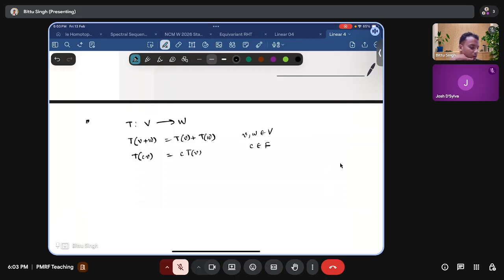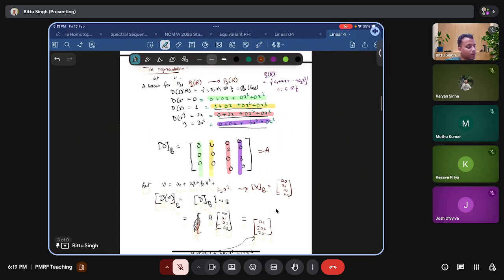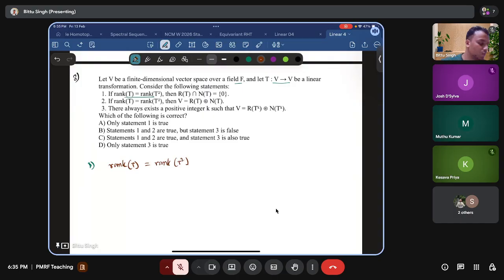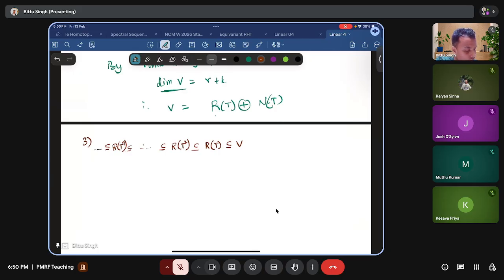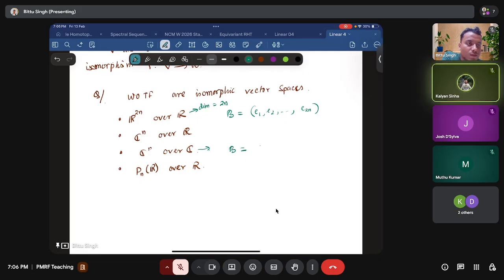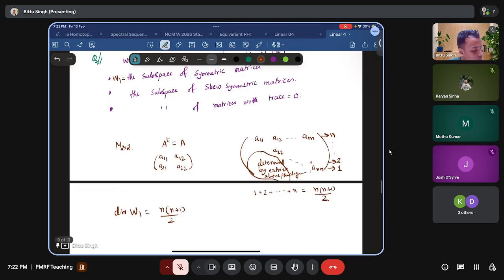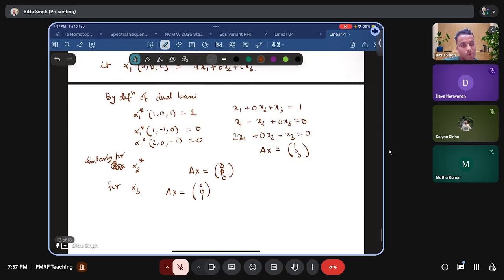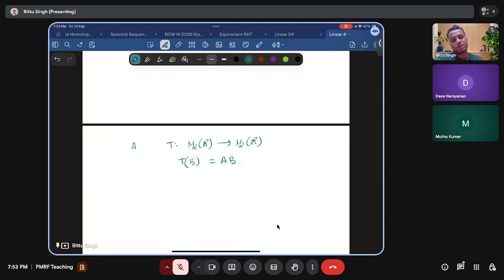Week 4: Matrix representations and isomorphisms